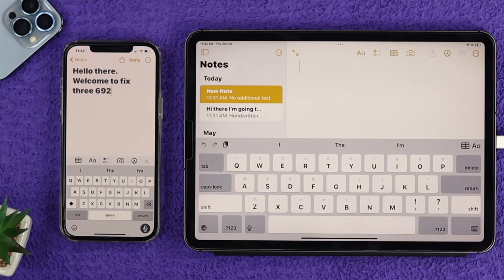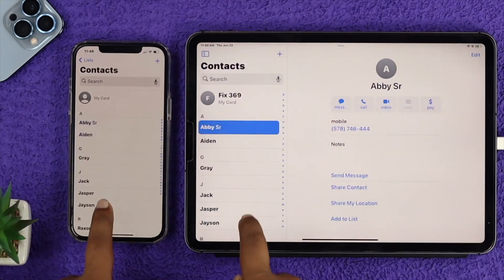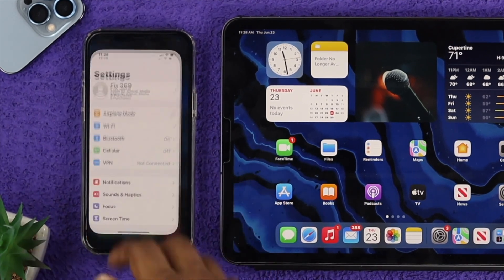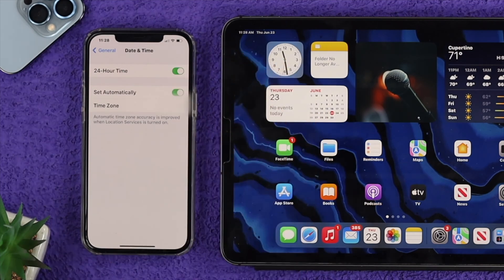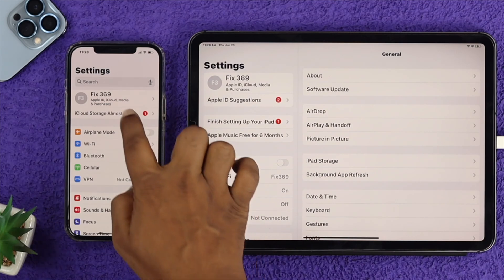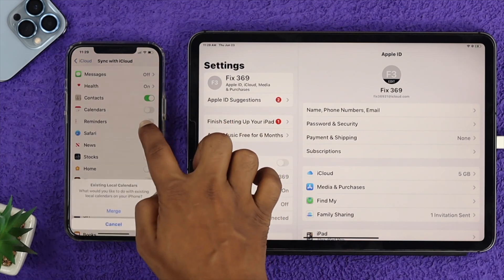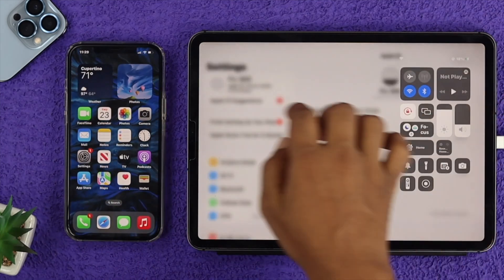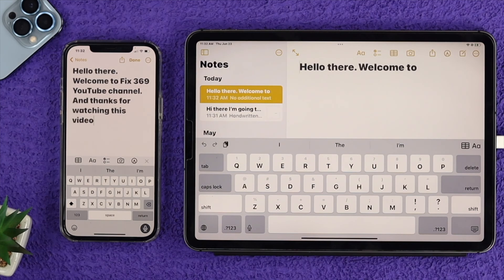iOS 16: How to Sync iPhone and iPad [Photos, Videos, Contacts and Files]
You can sync photos, videos, contacts, files, etc. on your iPhone and iPad to make your life easier. After syncing your iPhone and iPad your workflow will smoothly transition from one to another, and you won’t have to go back and forth between devices. Here is how you can completely sync your iPhone and iPad together.

0:00 Video Overview
0:23 Turn ON Hand OFF
0:43 Set Date and Time
0:54 Use Same Apple ID
1:10 Sync iCloud
1:37 Use Same WiFi